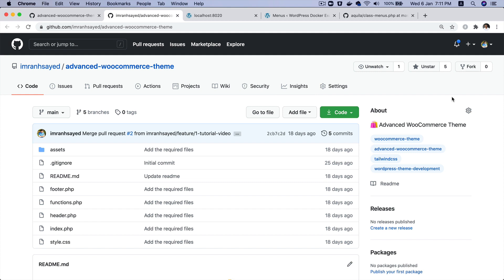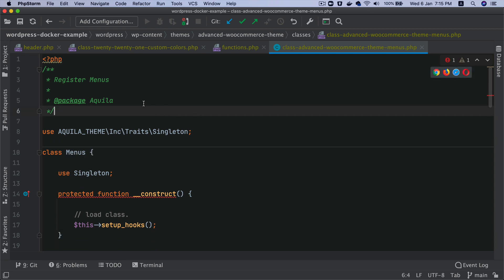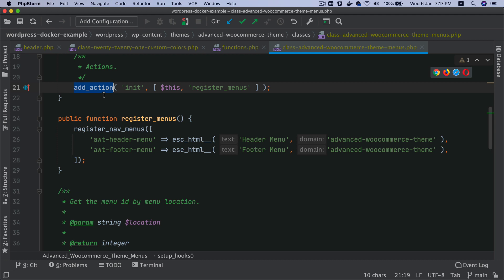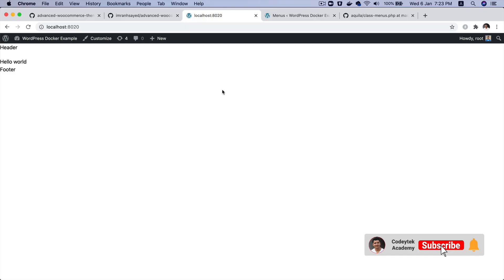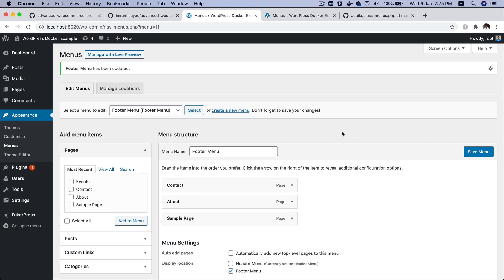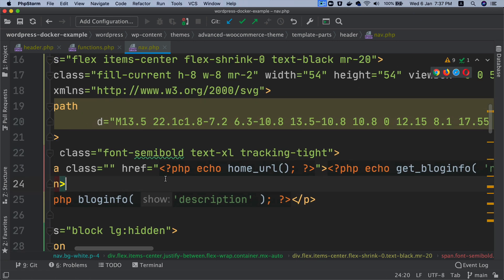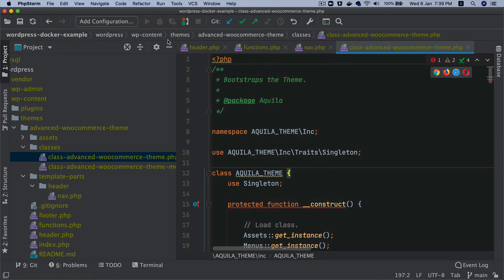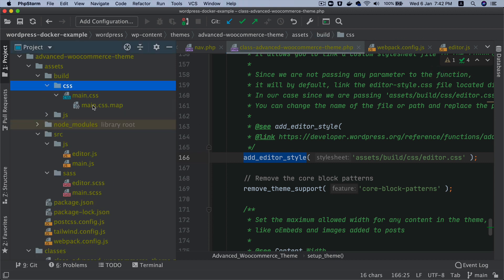Advanced WooCommerce Theme Development | Register WordPress Menus | register_nav_menus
Chapter Two: Learn to register Nav Menus in WordPress for a WooCommerce Theme.
Advanced WooCommerce Theme Development | Register WordPress menus

register_nav_menus not working, wp_nav_menu example, how to create dynamic header menu in wordpress, wp_nav_menu items_wrap, wordpress get menu items, add custom html to wordpress menu, wp_nav_menu li class, wp_nav_menu container

Social Links